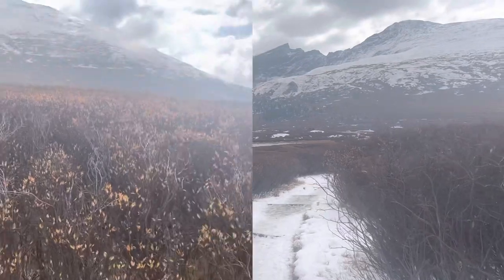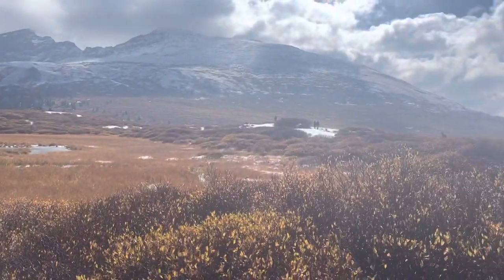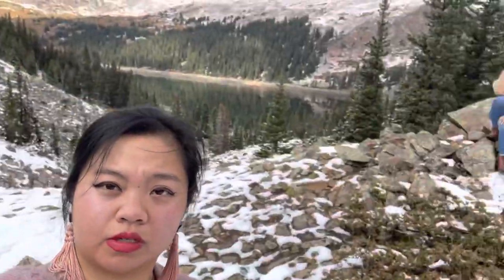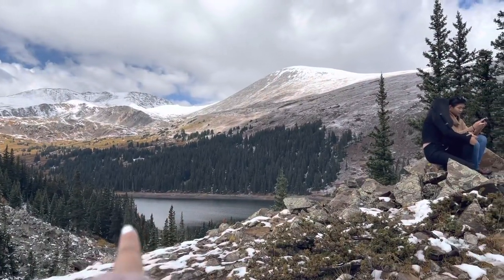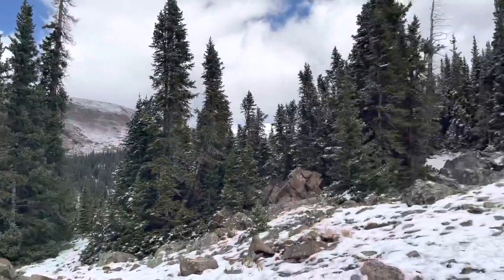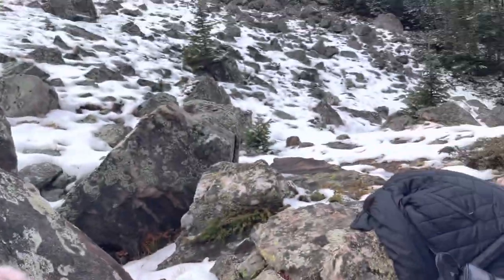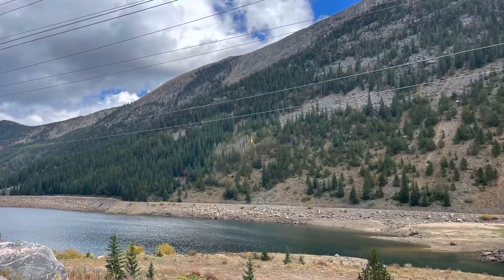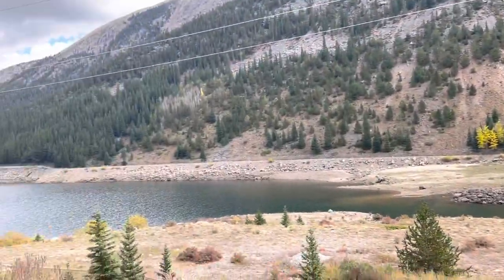Photoshoot weekend in Naylor Lake and Guanella pass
Hello everyone! In today’s video we had a photoshoot at the Naylor Lake and Guanella pass near Georgetown. Enjoy!

Be sure to follow my podcast Instagram for updates